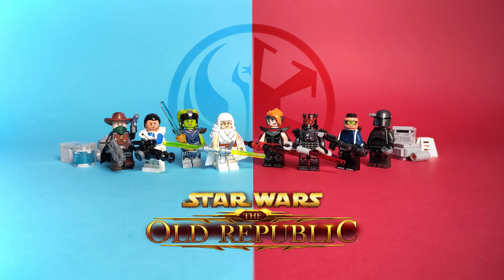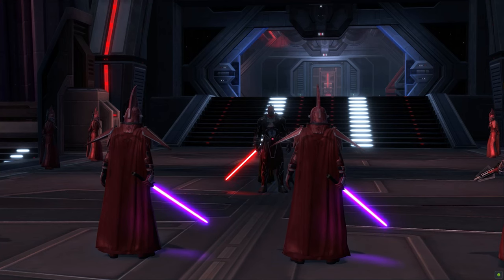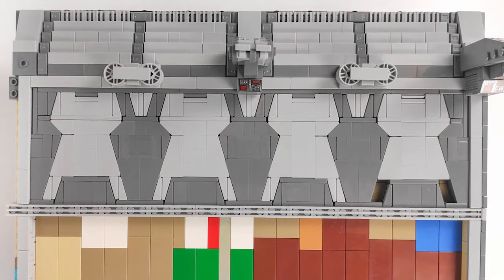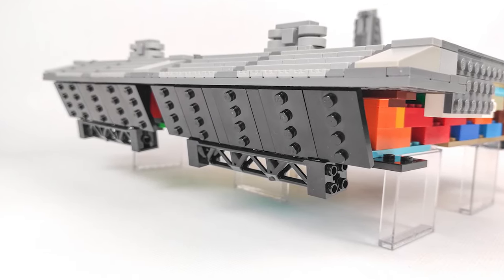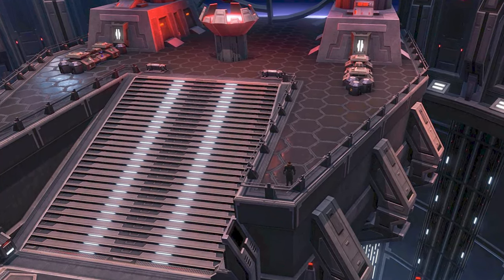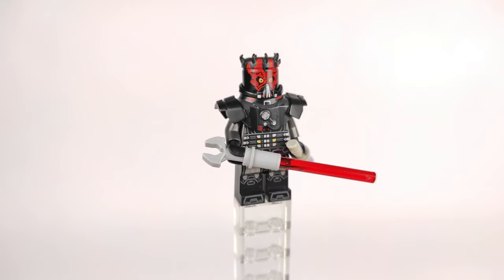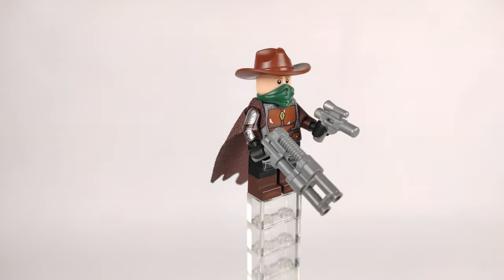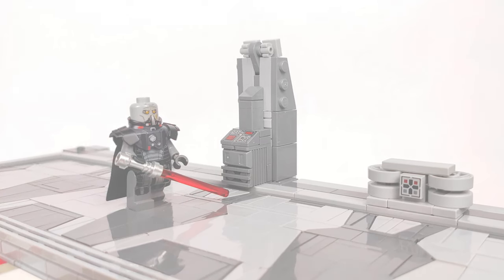Building "The False Emperor" | Ep.1 - The Plan | Lego Star Wars MOC (SWTOR - The Old Republic)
To celebrate the 10th anniversary of Star Wars The Old Reblublic MMO, I'm starting a new building series in which I am building a throne room that belonged to Darth Malgus.
Today you can check out the plan for the MOC, my first steps in building, and the minifugures I prepared.

On the 20th December, I also started a minifigure figbarf on Instagram, with my friends from Zbudujmy.to LUG, that you can check out
Come and join the fun, with your own minifigures.

0:00 Intro
0:11 The Story
2:52 Current MOC progress
5:38 Future plans
6:34 Minifigures
9:31 Outro